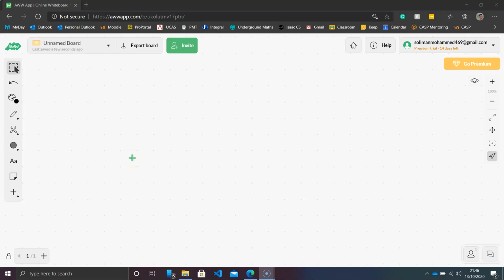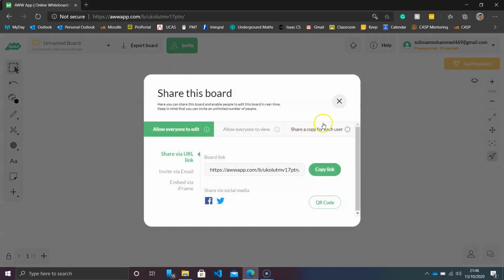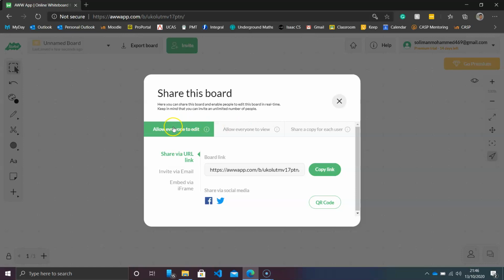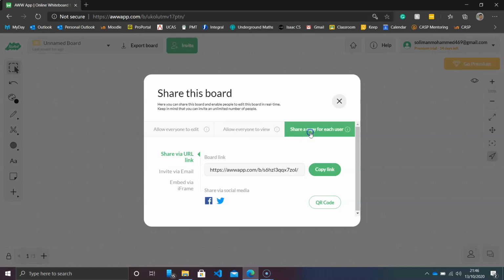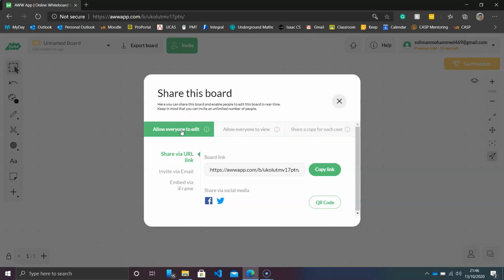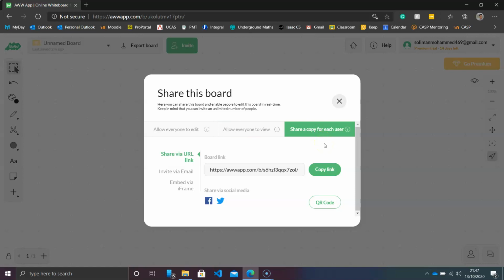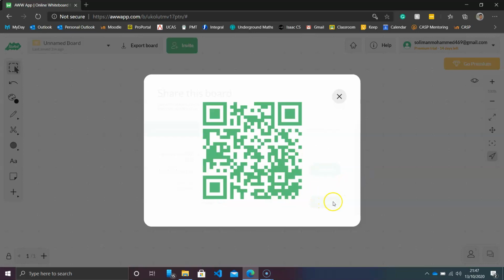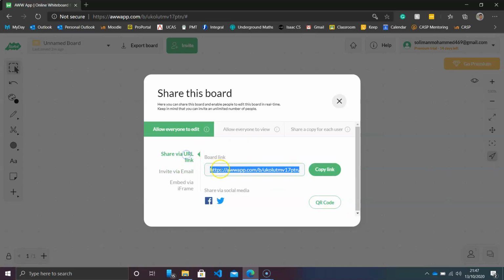How to share the whiteboard in AwwApp